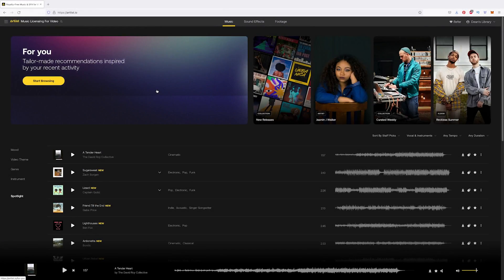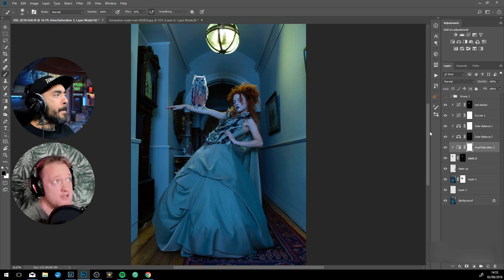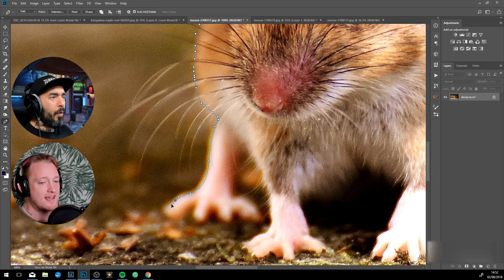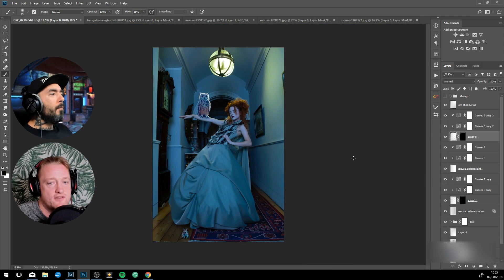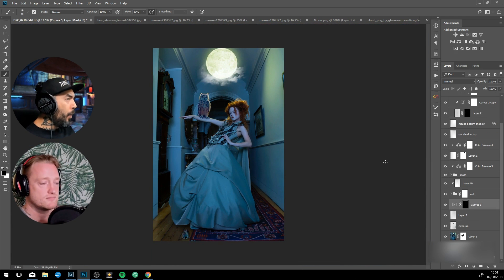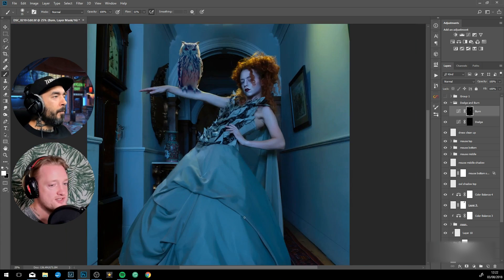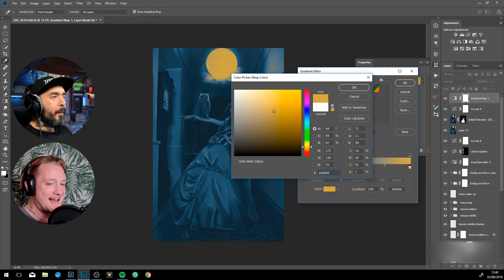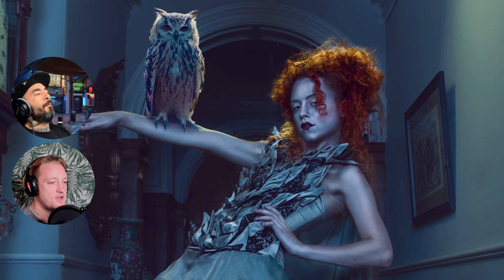Newbie Tips for Creating FANTASY Art in Photoshop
In this video Clinton will give you 13 EPIC Tips that are GUARANTEED to improve your Photoshop / Photo Manipulation work. Here's a hint – it's not ALL about the software...